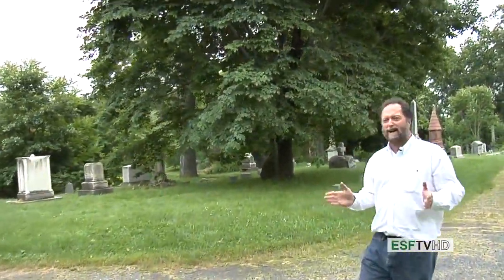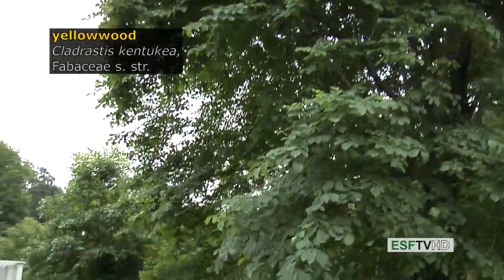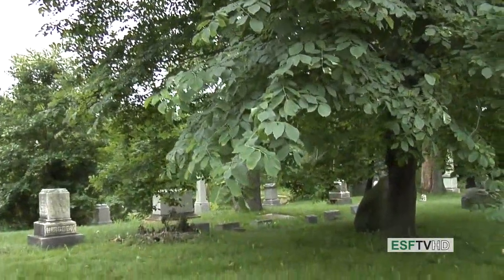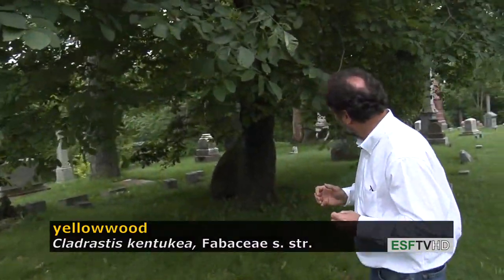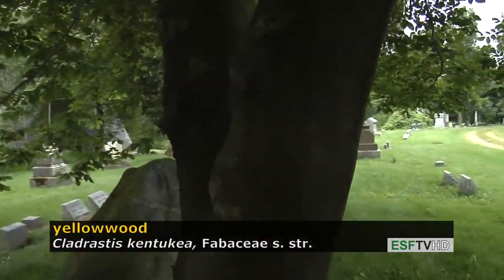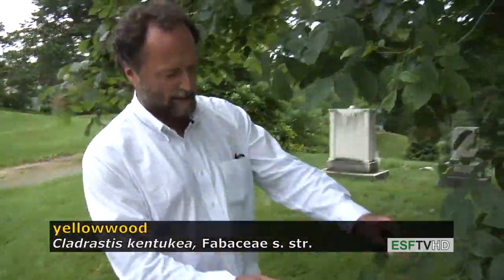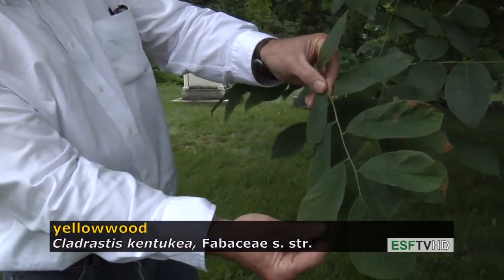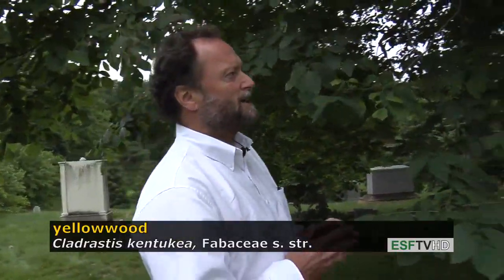Trees with Don Leopold - yellowwood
Don Leopold demonstrates the characteristics of yellowwood.